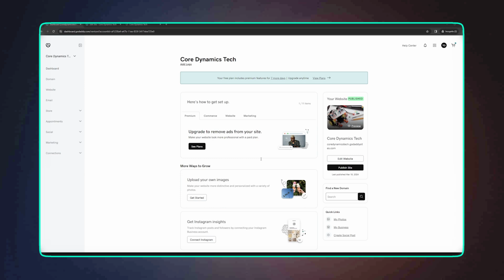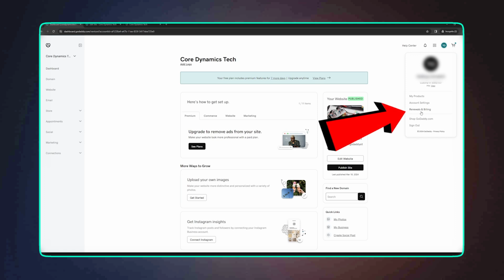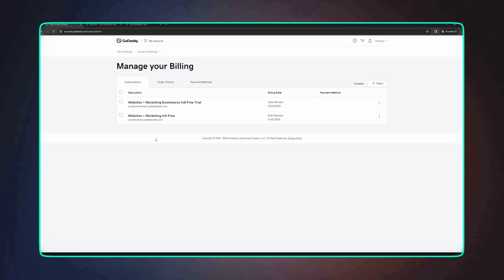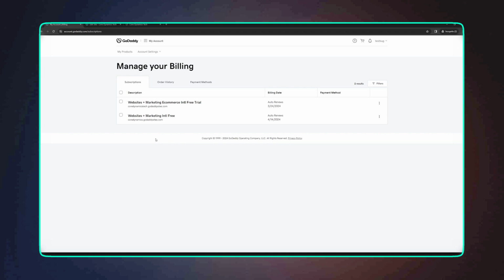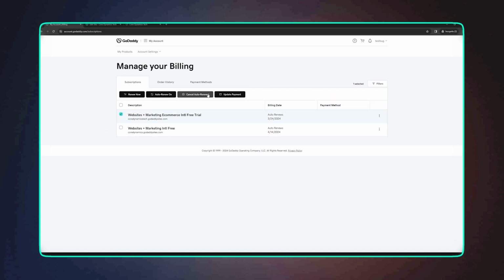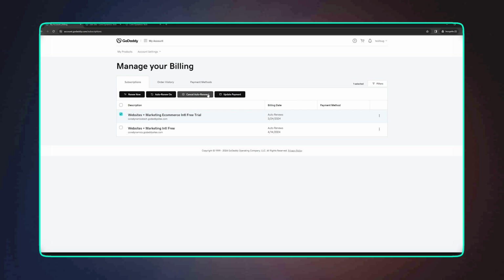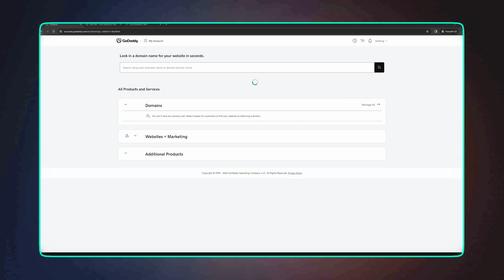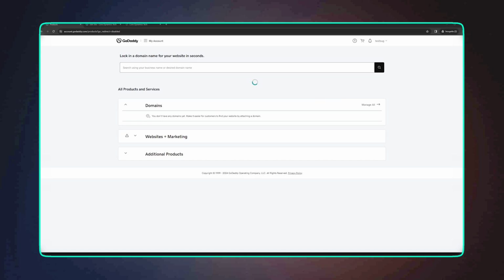How to Get Money Back from GoDaddy (How to Get Refund from GoDaddy) ✅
Need a refund from GoDaddy? In this video, I’ll walk you through the steps to get your money back from GoDaddy in 2026. Learn how the refund policy works, how to request your refund, and what to do if your request gets denied.